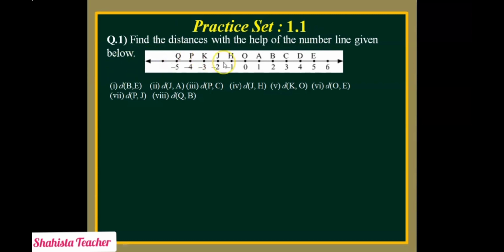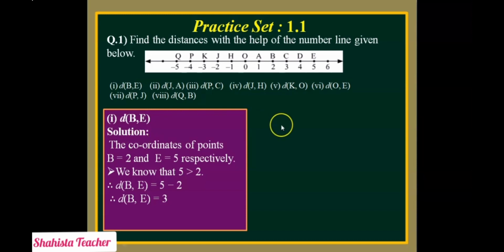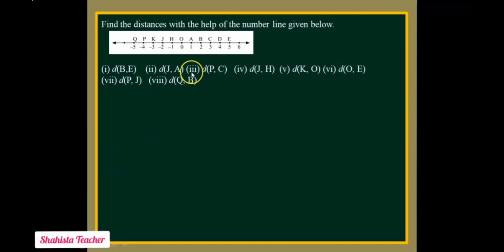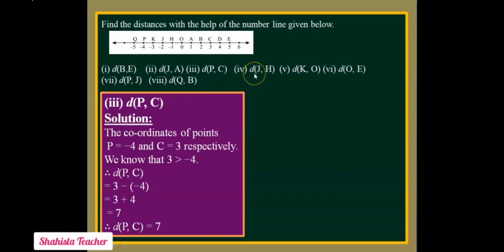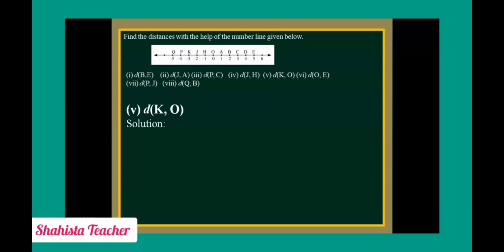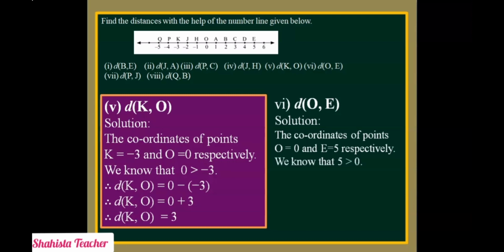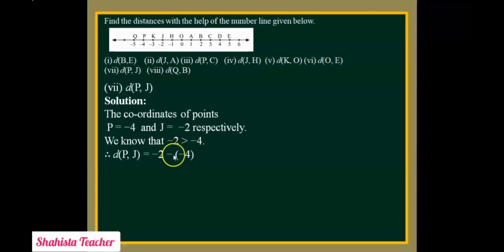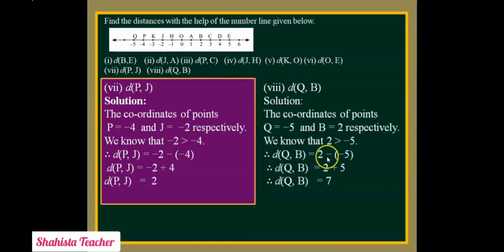9th Std. Maths: 2. Chapter 1. Basic concepts in Geometry (Practice set 1.1 Q.1)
Dear Students,
In this video we will solve practice set 1.1
 Q.1 which carries eight sub questions which is based on coordinates of point and distances.
After watching this video solve all the 8
sub questions in your notebook.
Here I'm sharing the link of online test.
After practicing all sums of Q.1.
appear the online test.

Enjoy Learning.